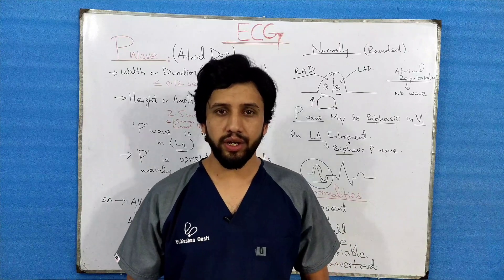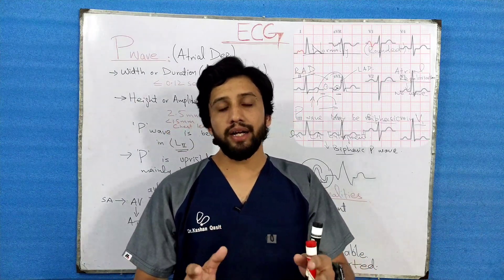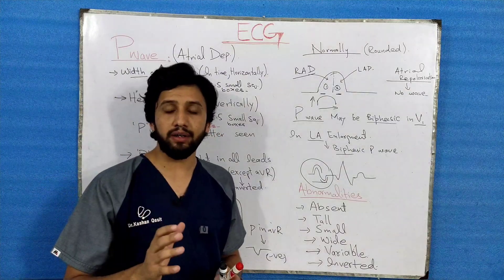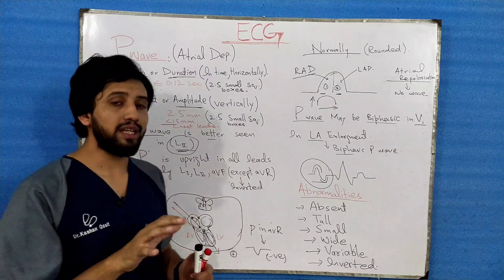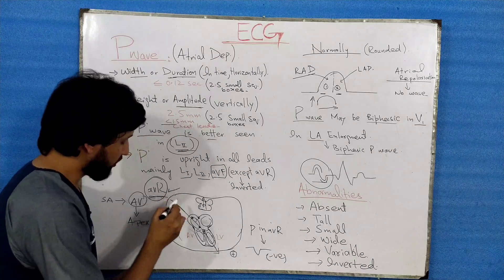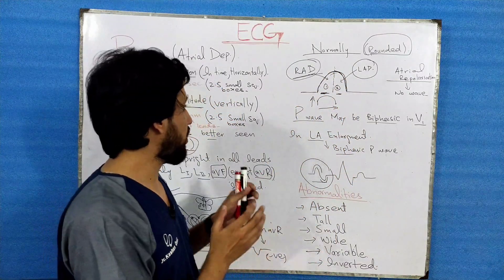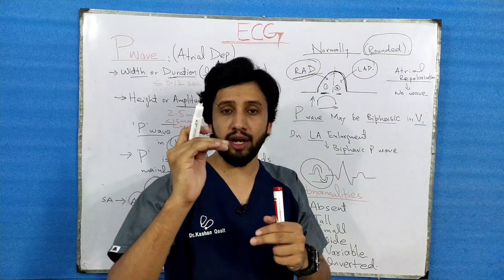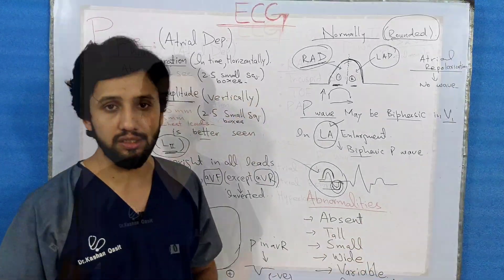P wave In ECG |P wave Morphology |Dr K.Q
In this Video we are going to discuss About P wave and will completely tell you about P wave and its morphology.In ECG P wave duration and P wave amplitude is important.It is better seen in Lead 1 Lead 2 and aVF.In lead aVR it is inverted.We will also name some P wave abnormalities like Absent P wave,Tall Pwave, Small P wave.The main points we will discuss in this video are as follows
1:P wave In ECG
2:P wave Morphology
3:P wave Duration In ECG
4:P wave Amplitude In ECG
5:P wave Abnormalities
6:Absent P wave
7:Tall P wave
Next we will discuss details of P wave abnormalities.